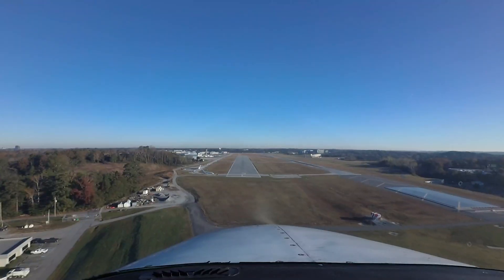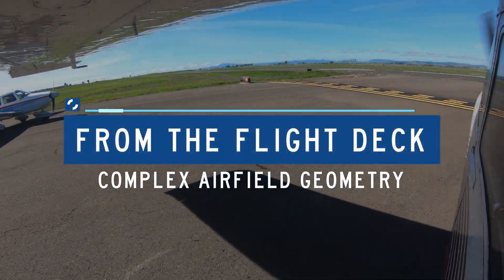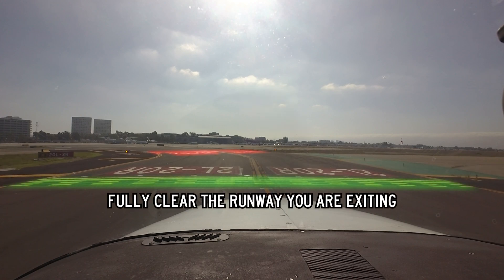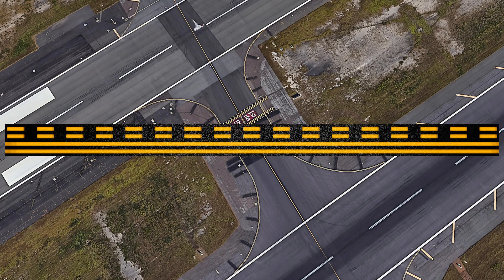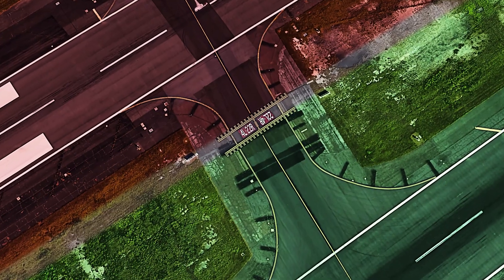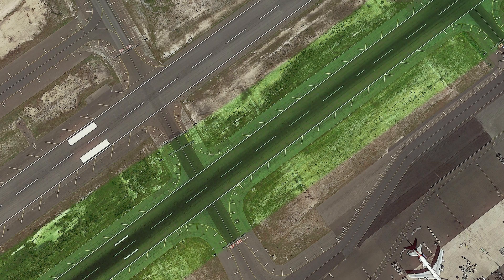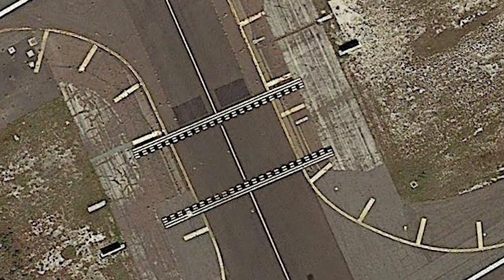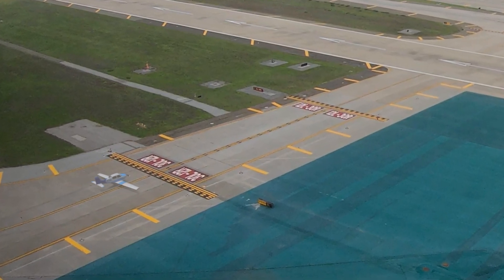From the Flight Deck – Complex Airfield Geometry #5: Short Distance Between Parallel Runways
This is the 5th of 7 videos in our From the Flight Deck - Complex Airfield Geometry series.

A short taxiway distance between runways reduces the area where aircraft may safely hold short between runways. In particular, when exiting a parallel runway, the hold short markings for the other runway may be encountered much sooner than expected, leading the pilot to unintentionally cross the hold lines or enter the runway.

0:53 - Runway holding position marking confusion can present a challenge to pilots. Runway holding position markings, commonly referred to as hold short markings, or hold short lines, often help define the Runway Safety Area, protecting the aircraft both landing and departing the runway.

1:14 - Take caution, especially with multiple markings in close proximity. Knowing which side to hold on is critical to avoiding incursions. Always hold on the solid side of the hold short lines.

1:37 - In some cases, due to the proximity of multiple runways, runway surface areas may overlap with one another. The same rule still applies: always hold short of the solid side of the hold short lines.

2:02 - In many cases, pilots must ensure they properly clear the runway they are exiting, while holding short of the runway in front of them.

The FAA's From the Flight Deck video series uses aircraft-mounted cameras to capture runway and taxiway footage and combines them with diagrams and visual graphics to clearly identify hot spots and other safety-sensitive items. or view other From the Flight Deck: Complex Airfield Geometry videos or in our From the Flight Deck playlist.